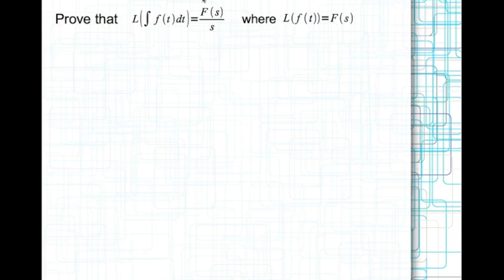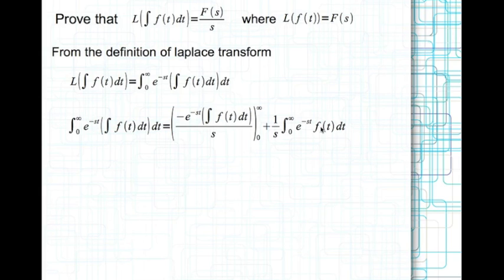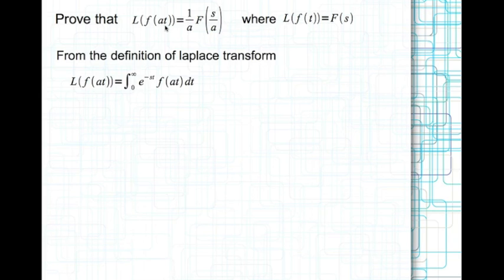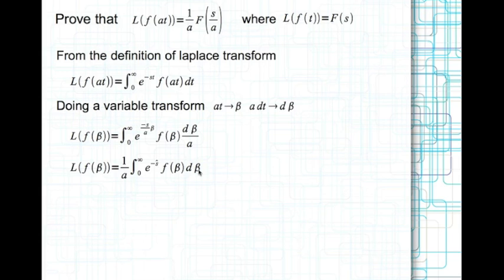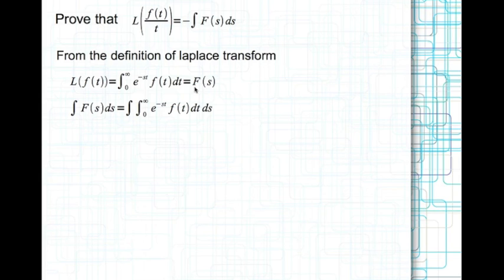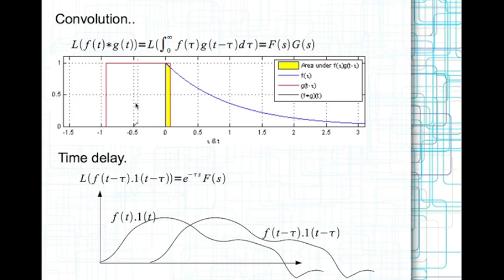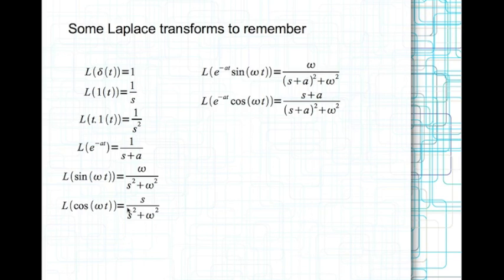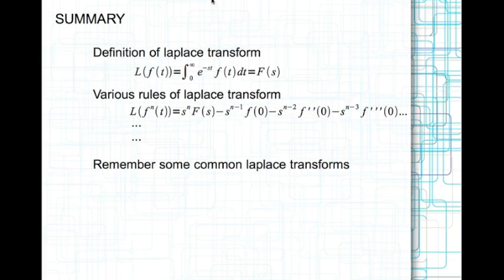Laplace transform rules - Part 2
More on Laplace transform properties